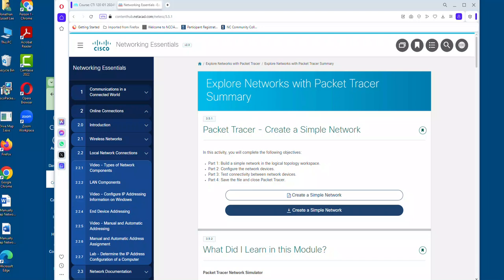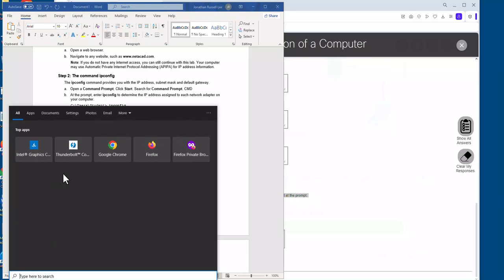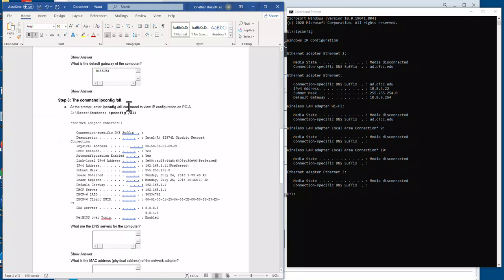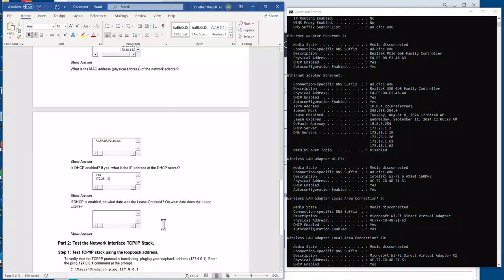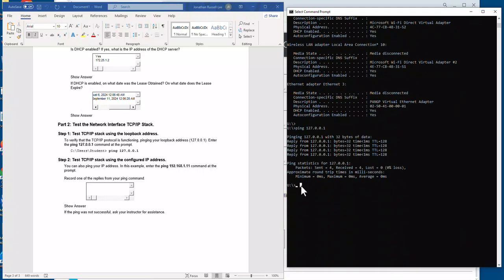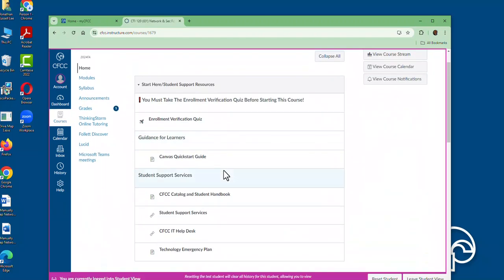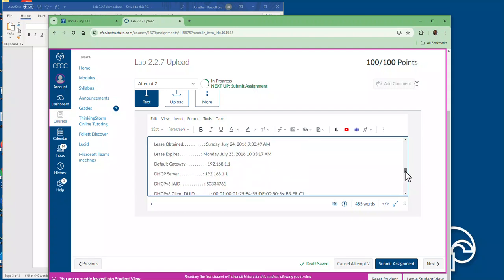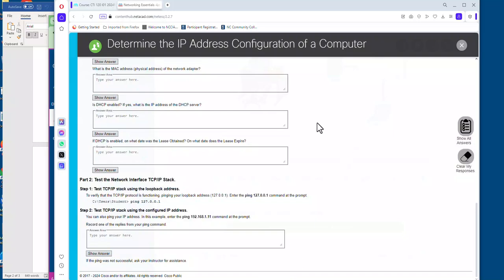Lab 2 2 7 Submit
Some instructions for completing a lab and submitting your work for CTI 120 class